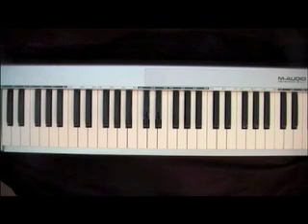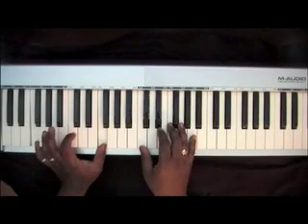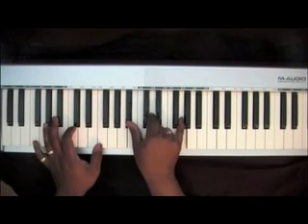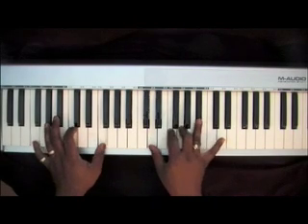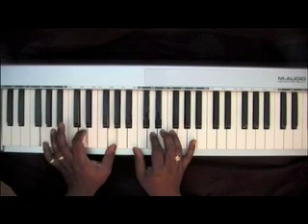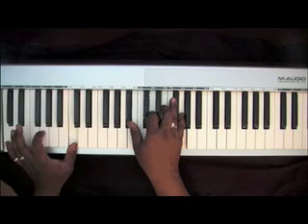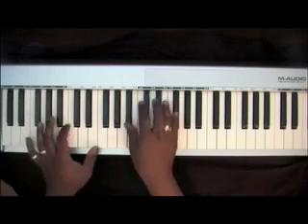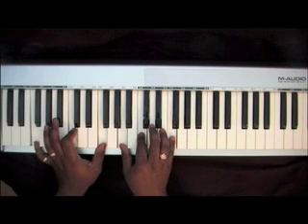Soon And Very Soon - Andrea Couch - Piano Tutorial